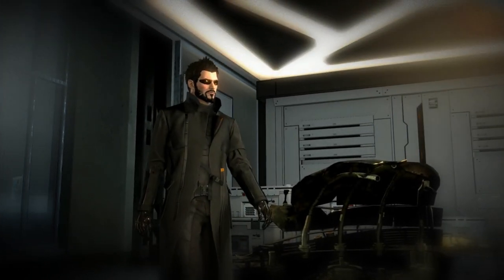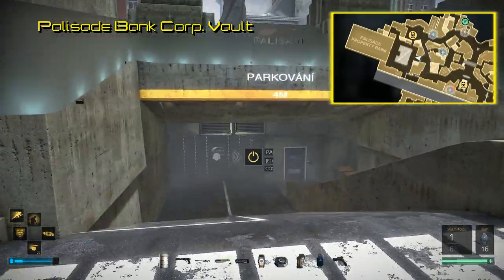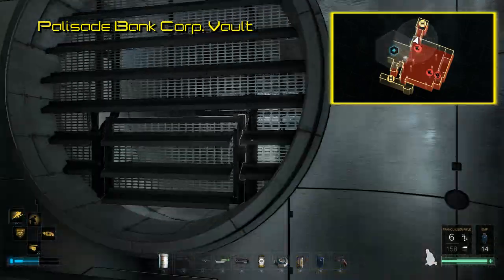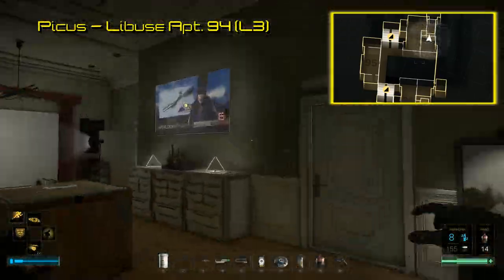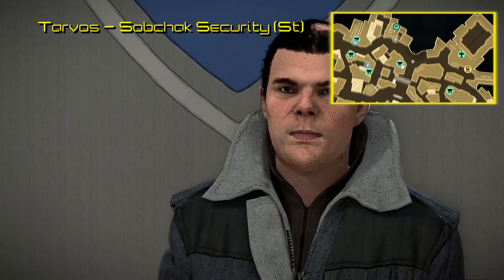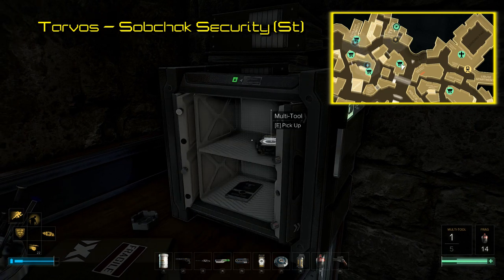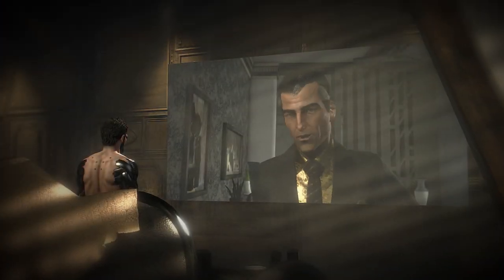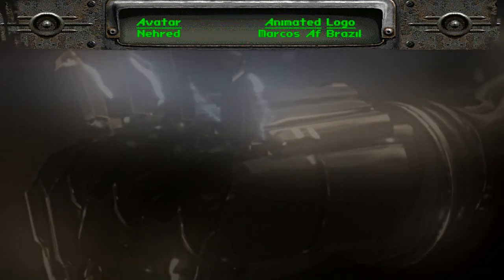ALL 3 Keycards & Corporate Vault Guide - Deus Ex: Mankind Divided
This is a guide to show you how to access the corporate vaults in Palisade Property Bank, and where to find all three of the keycards required to open each! Timestamps are below for easy navigation.

[Vault & Key Timestamps]
Corporate Vault Access (0:30)
Picus Group Vault Keycard (1:25)
Tarvos Security Vault Keycard (1:56)
Tai Yong Medical Vault Keycard (2:42)